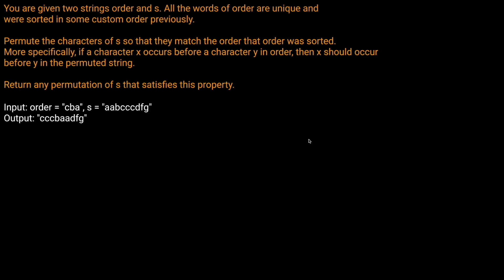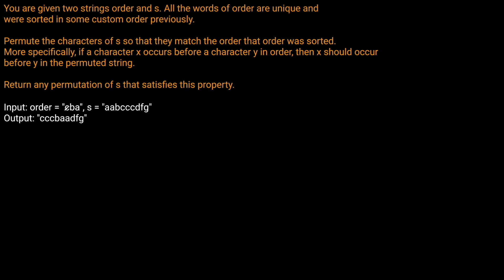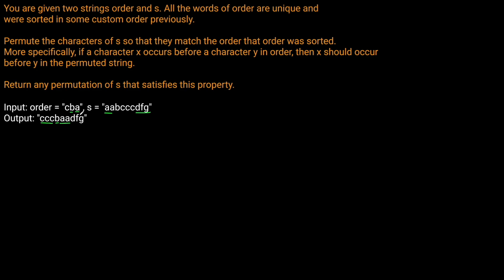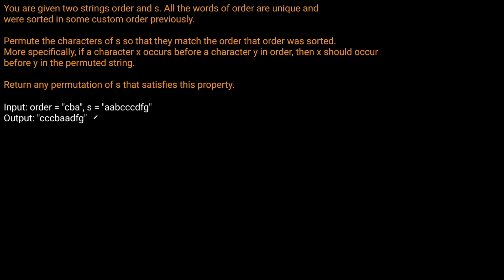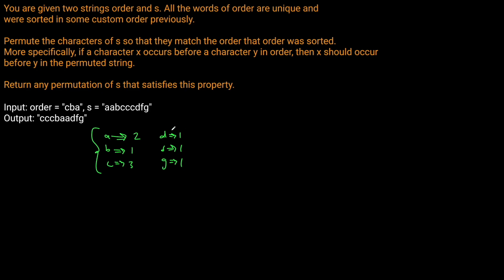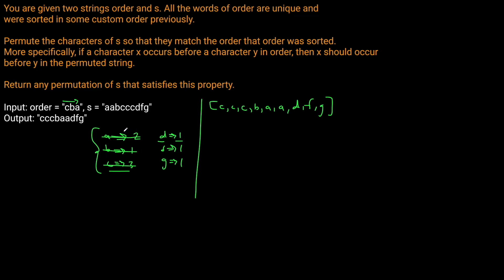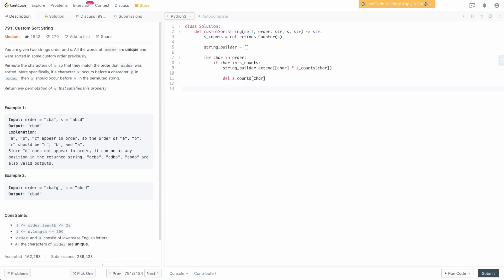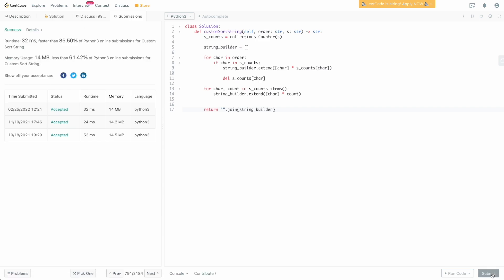CUSTOM SORT STRING | PYTHON | LEETCODE # 791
In this video we are solving Leetcode problem # 761: Custom Sort String. It's a relatively simple question using a string builder and a counts dictionary.